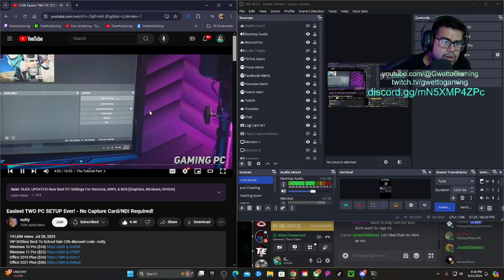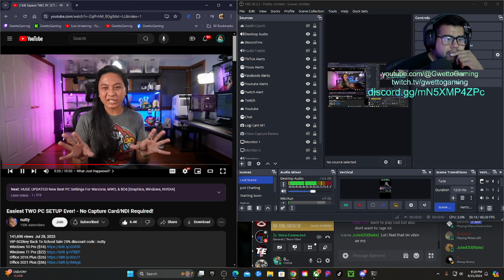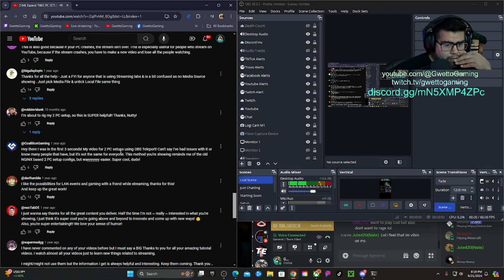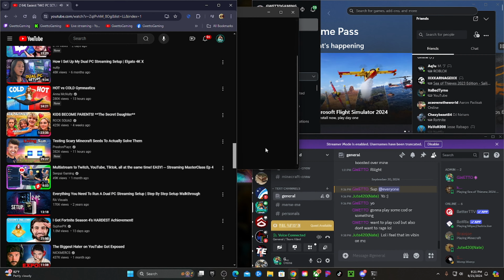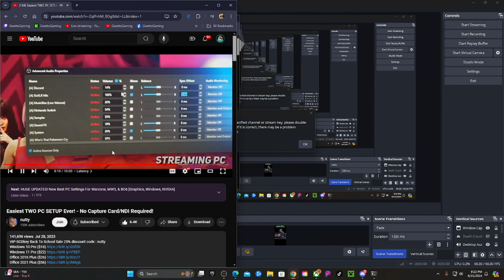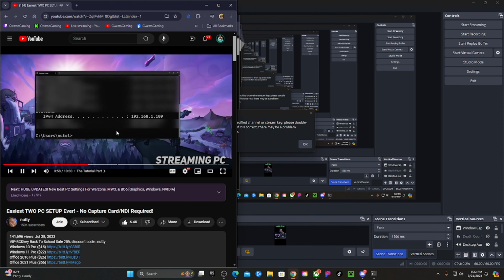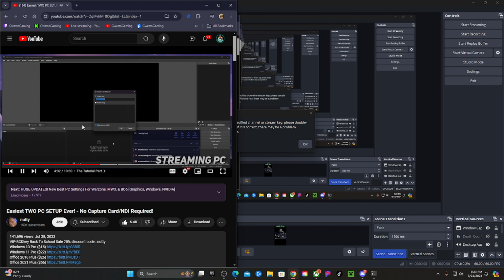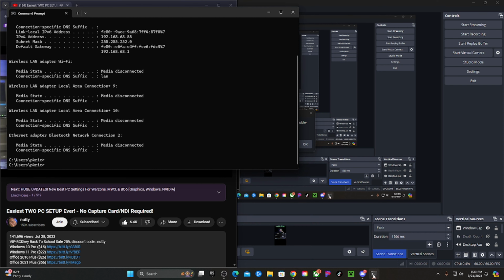Having fun on Lockdown